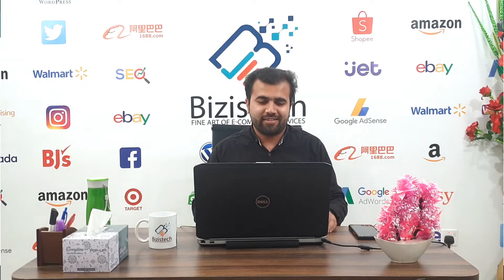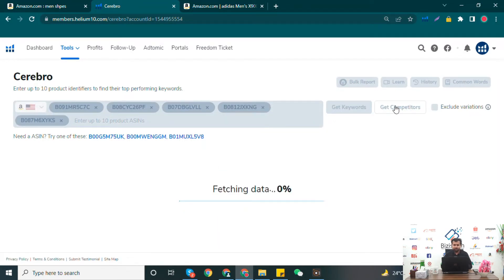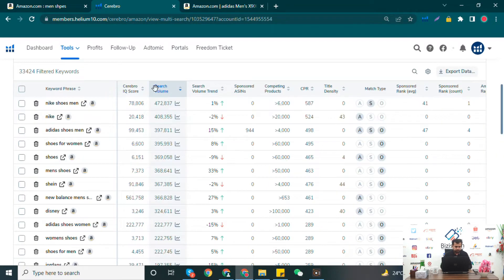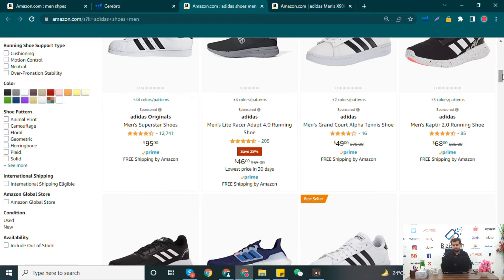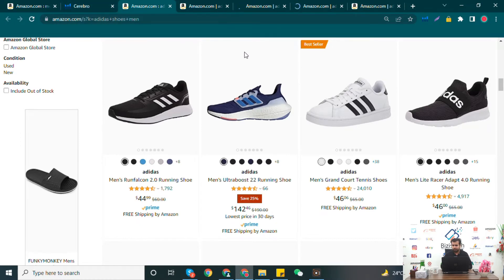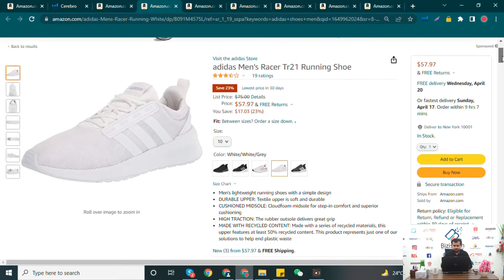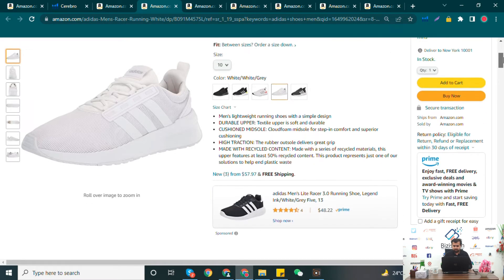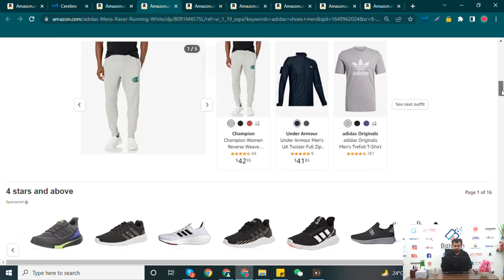Amazon Competitor Analysis and Research Step By Step Guide | Bizistech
In this video will teach you about 'Amazon Competitor Analysis Step By Step Guide.' Competitor analysis can help you identify market gaps that you can fill with your products and understand how to improve your Amazon listings and overall business strategy to attract buyers.
We used Helium 10's Cerebro to identify top competitors, then used filters to identify gaps between competitors. It helped us in analyzing loopholes and improving our product.
Researching Amazon competitors provides a number of significant benefits, including the ability to:

• Make certain that pricing is reasonable.
• Learn how to differentiate products from competitors.
• Choose which items to sell.
• Determine and fill market gaps